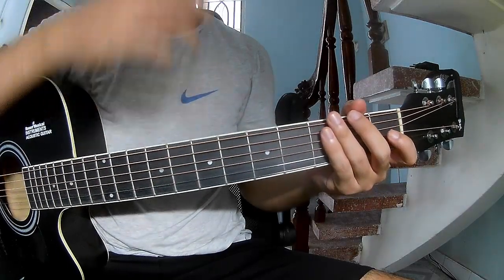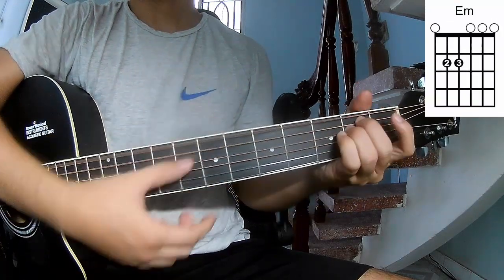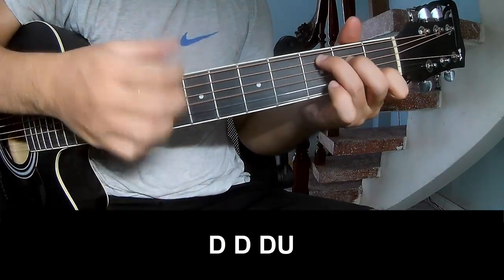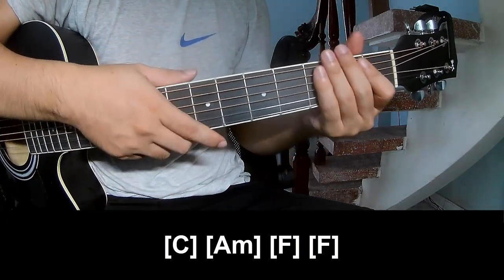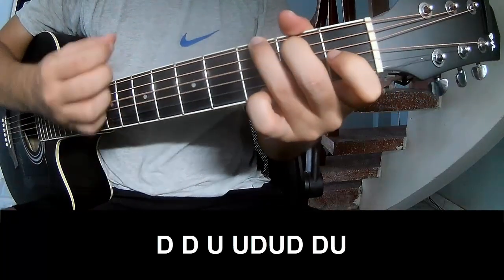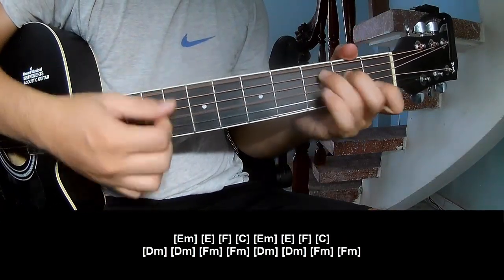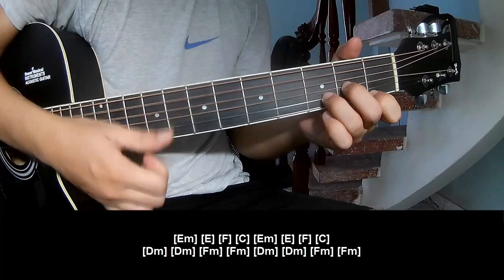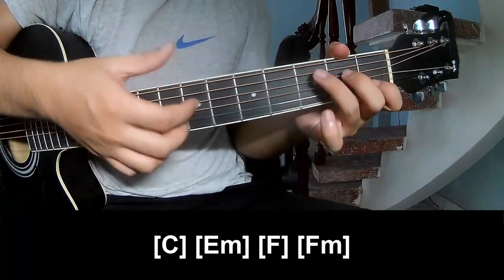How To Play Guitar Teenage Dream By Olivia Rodrigo Version 2